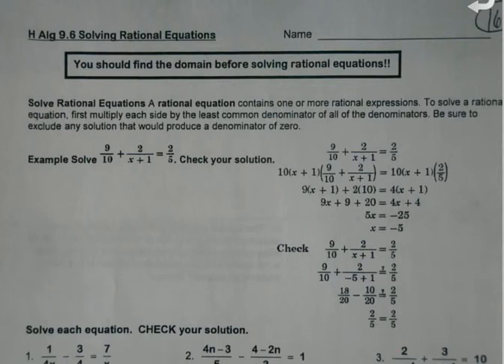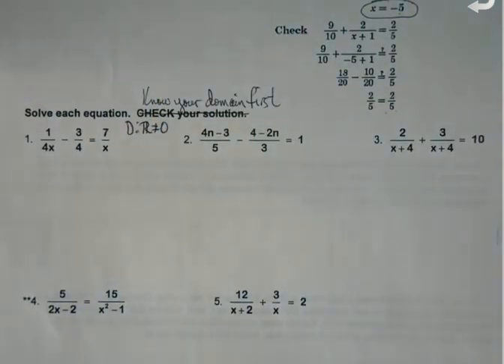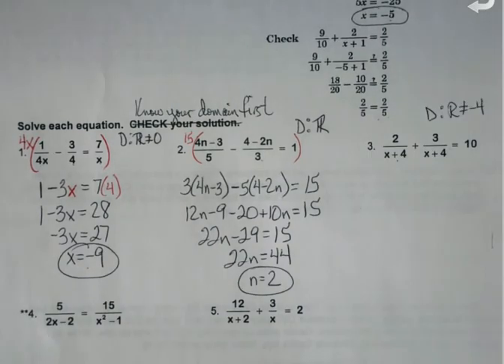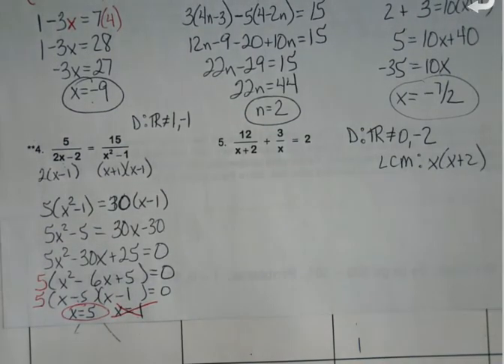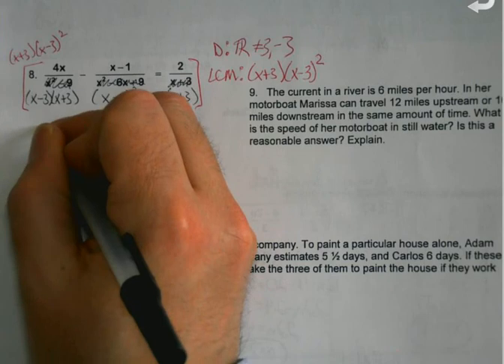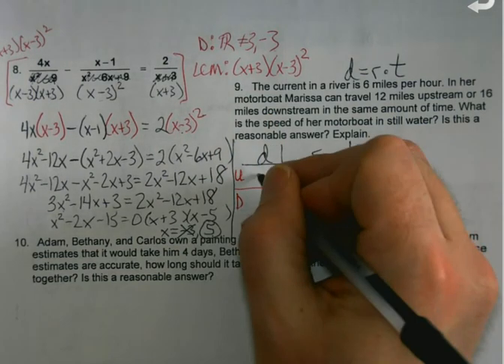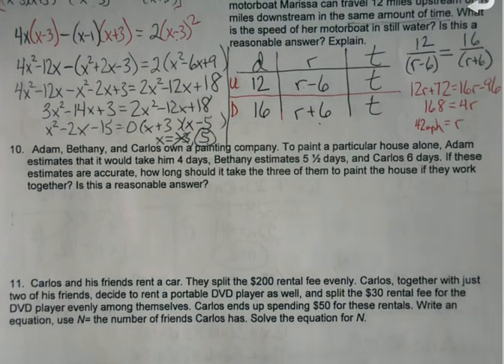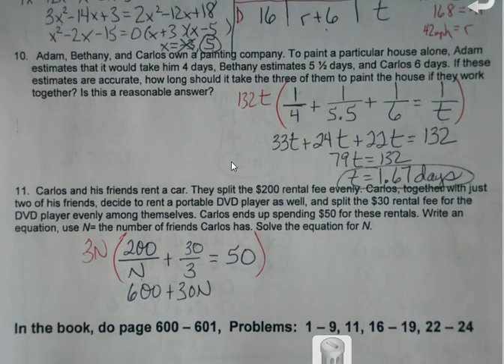Honors Algebra 2 Unit 5 9.6 Solving Rational Equations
Note on last example:  Carlos would have to be subtracted from N since he isn't one of his own friends.  Thanks Elizabeth!